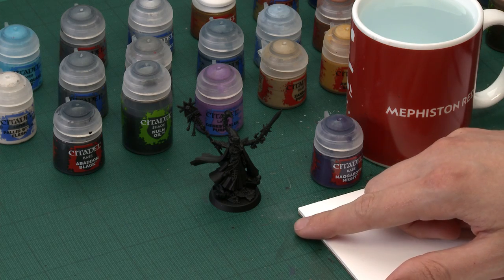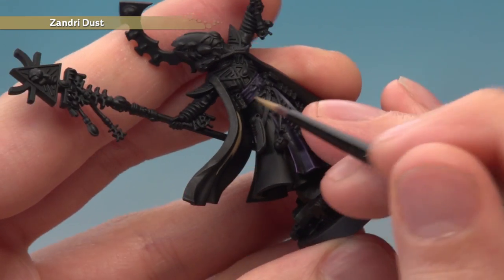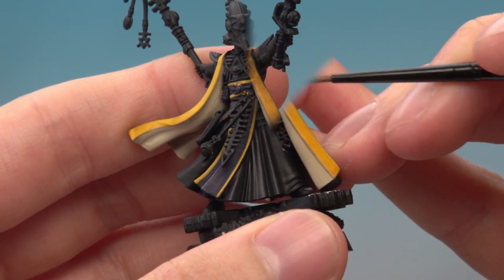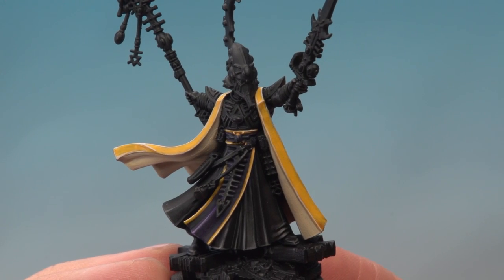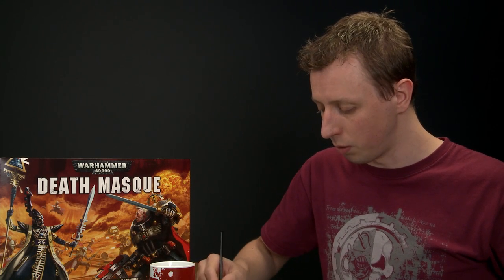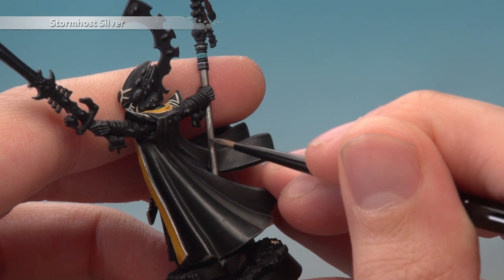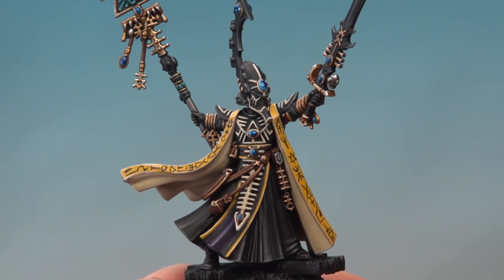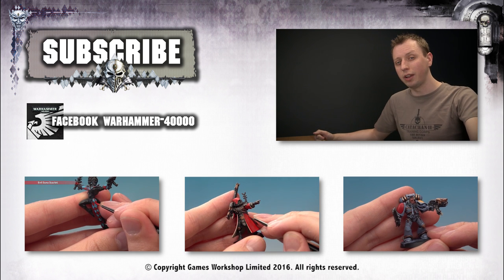How to Paint: Eldrard Ulthran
In this video, Duncan shows you how to paint Eldrad Ulthran, former Chief Farseer of Craftworld Ulthwé and foremost psyker of the Aeldari race.

You can order Eldrard Ulthran, as well as all the paints used in this video on the Games Workshop Of course, as a burgeoning Farseer you already knew that...

Head to the official Warhammer 40,000 website to learn more about the enigmatic aeldari and their place in the grim darkness of the 41st Millennium